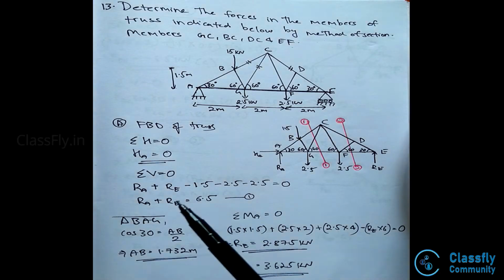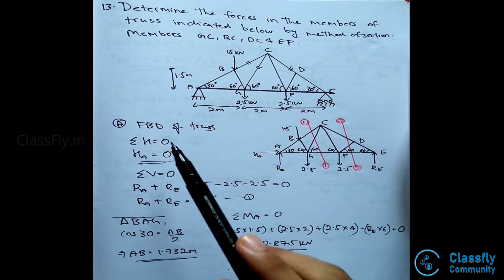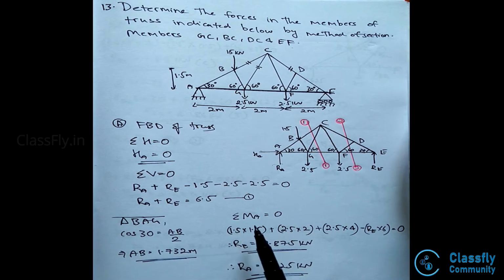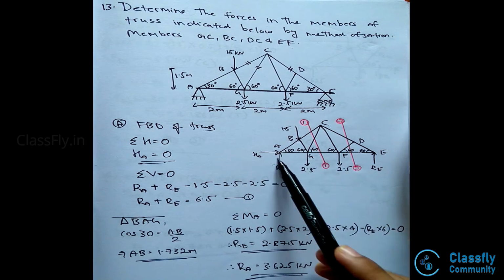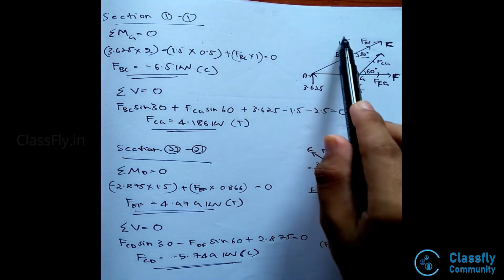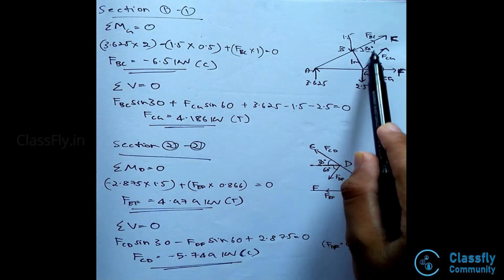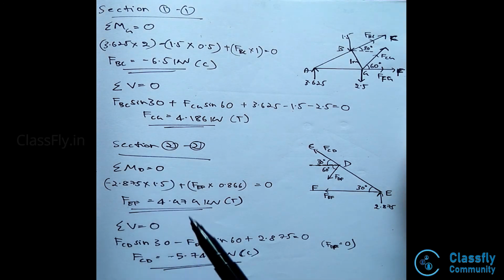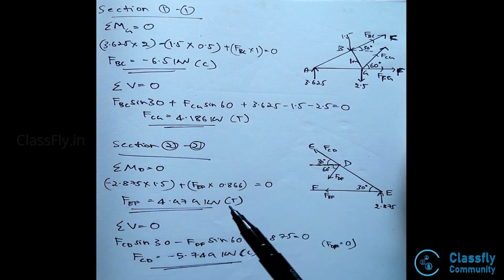Engg | VTU | Basic Civil | Module 3 | 19 Truss Analysis Numericals p4